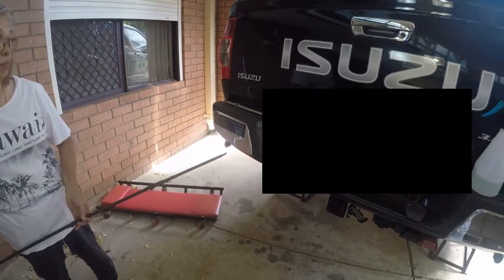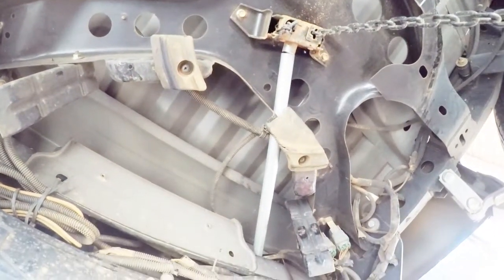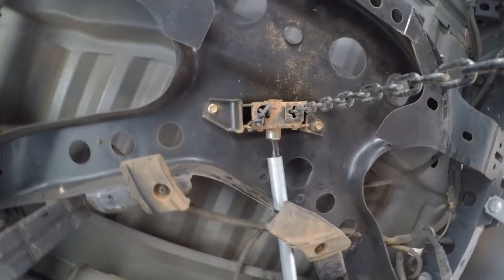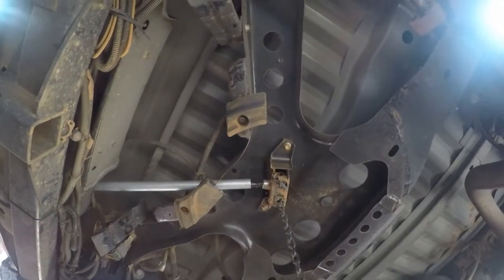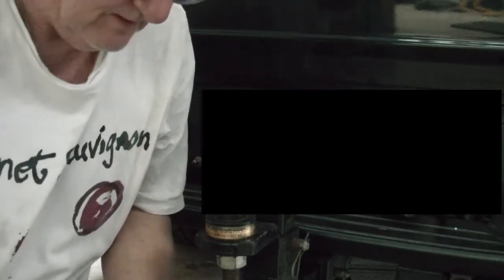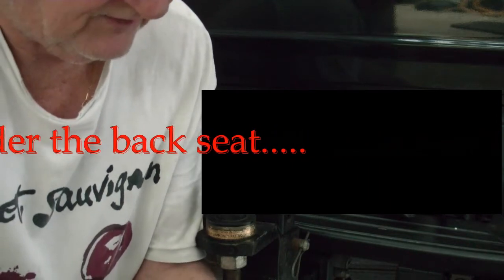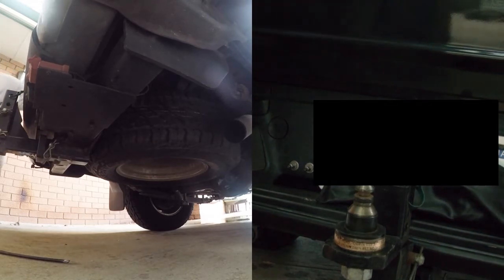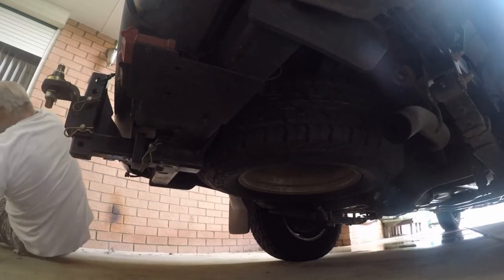Danger in the Outback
Has anyone had problems removing their spare tyre from the well under their 4x4 ute?  It happened to me and now I have found a simple solution in the main to fix it.